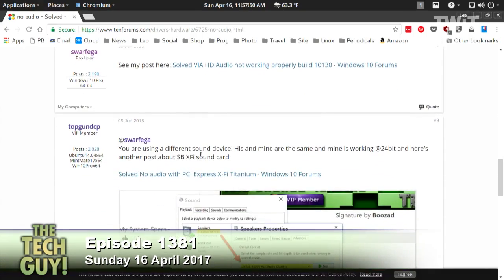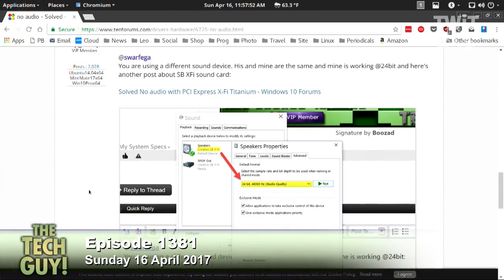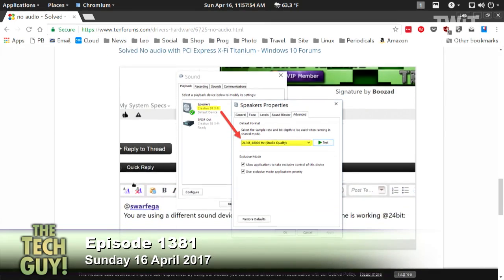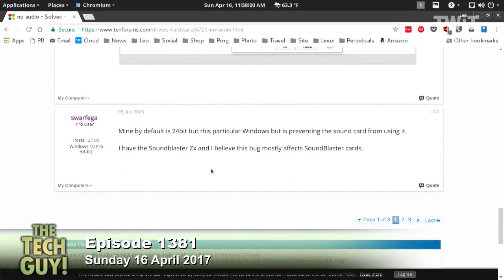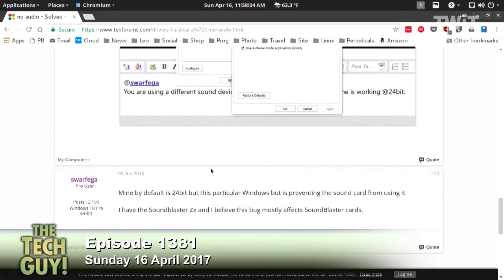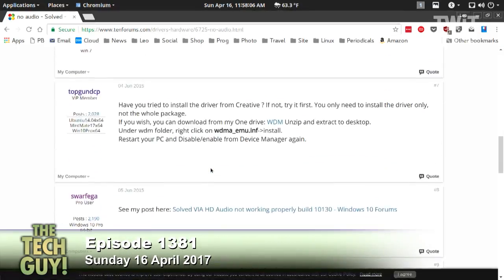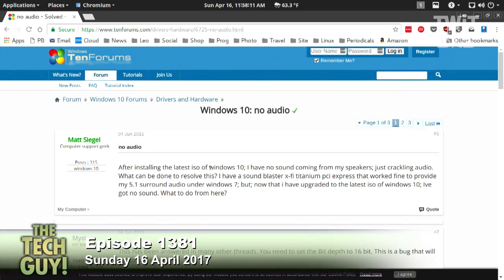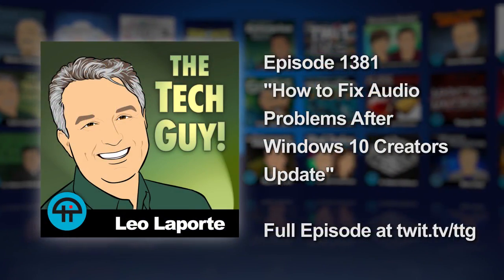How to Fix Audio Problems After Windows 10 Creators Update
Leo Laporte explains how to fix a common problem with Sound Blaster sound cards after updating to Windows 10 Creators Update.